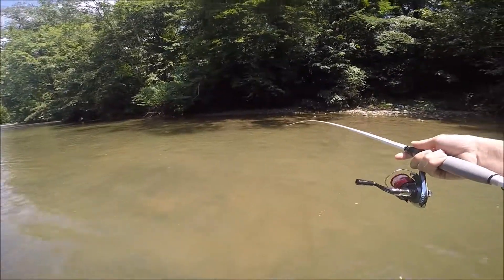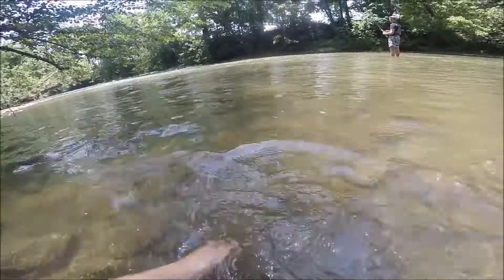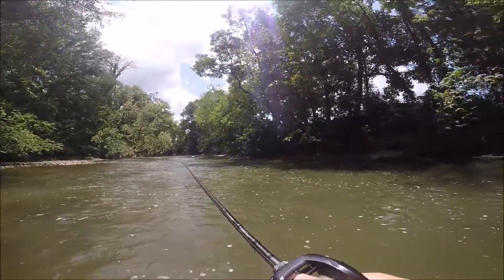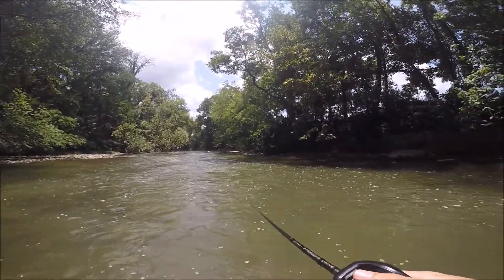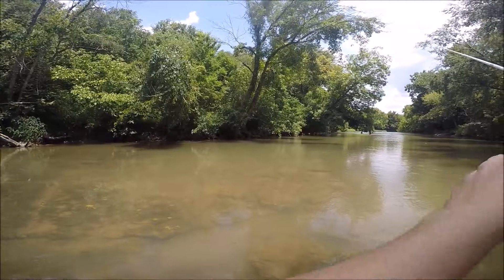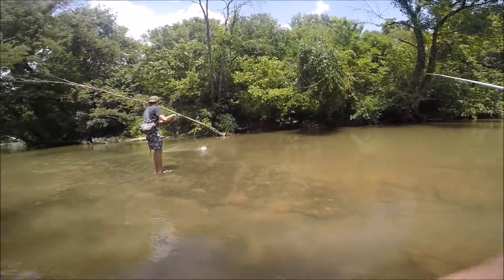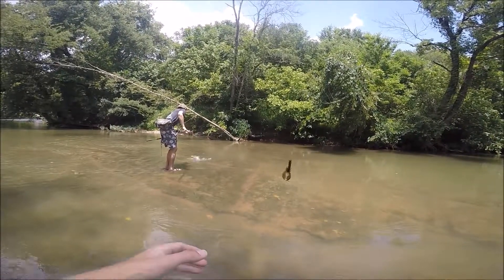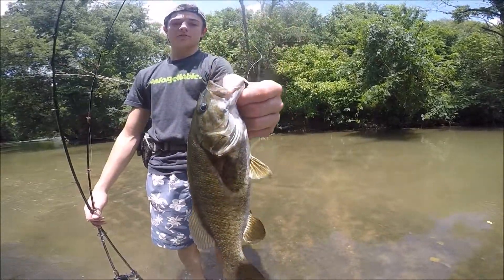Fishing in The City- Urban Smallmouth- July 2016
Just a quick trip to get out and target some small-mouth in an urban environment. Although we faced a few small setbacks (Gear malfunctions, wrong timing, high water) we each caught a Smallie, so the mission was a success.

Gear used:
Jackson:
Diawa Tatula
Diawa Lexa Rod 7'2"
12# Mono + Fluorocarbon Leader
KVD 1.5 Crank

Inexpensive Diawa Reel
Duckett Ghost 7' M
6# Mono
1/4 Spot Remover + CC Express Craw

Clay:
SIxgill Typhoon
Bass Pro Rod
12# Mono
1/4 Spot Remover + Berkely Chigger Craw

Quantum Accurist
Diawa Laguna 7'M
10# Mono
Rapala F-5

Camera:
GoPro Hero 4 Silver
Lumix Point & Shoot